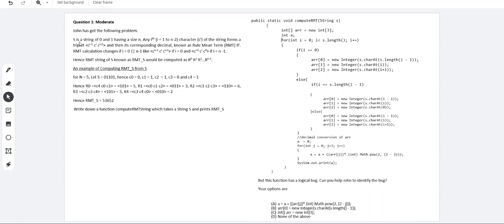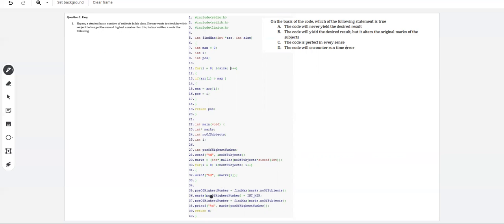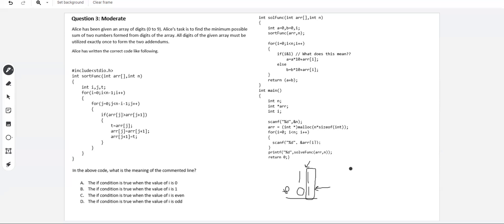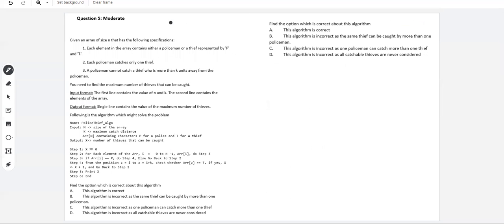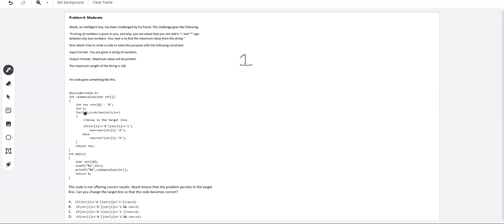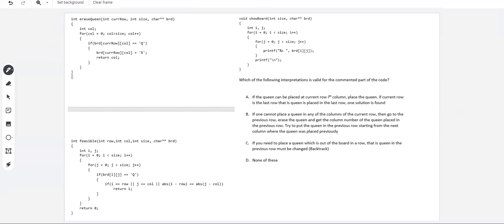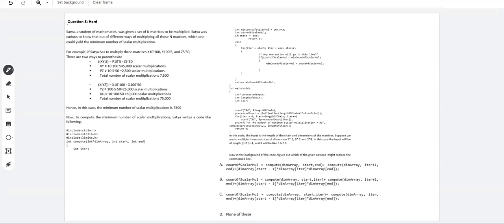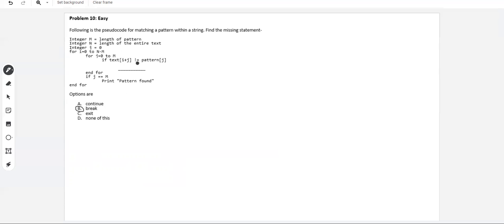How to Prepare for AP Computer Science | Webinar - 04 | C, C++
Get A 5 in APExams
 ▬ Contents of this video  ▬
00:00 - Intro
00:02 - AP Qs No: 01
04:21 - AP Qs No: 02
06:46 - AP Qs No: 03
10:36 - AP Qs No: 04
14:54 - AP Qs No: 05
18:22 - AP Qs No: 06
21:03 - AP Qs No: 07
25:43 - AP Qs No: 08
30:23 - AP Qs No: 09
32:46 - AP Qs No: 10
34:57 - How to apply?
Are you ready to take your AP Computer Science class and try out some new programming languages? In this webinar, we'll be discussing the best ways to prepare for the AP Computer Science A exam.
We'll be covering topics like programming basics, data structures, and algorithms, and we'll be providing plenty of resources so that you can start learning right away. We hope that this webinar will help you to succeed on your AP Computer Science A exam!

Visit our Amazon Kindle e-Book store to solve uncommon questions and prepare for AP exams created by College Board (The United States).
►AP CS College Tests_Quiz_Interview Series
►AP/GT Test Series For High School Computer Science

Unlike other commercial websites, Poccomu is not here to sell, but as a companion in the most crucial time of starting your career. With Poccomu you get access to world-class faculty, a global community of 10,000+ aspiring students just like you, and a cutting-edge platform fulfilling all your needs to score 5 out of 5 in AP Computer Science Exam.

⚡️Live Coding Club: Join our coding club today and learn with the best instructors in the US.
⚡️Take a Live Webinar: Register for a Webinar to explore Poccomu as a tool and how it will help you achieve your dreams.
⚡️AP format Practice Tests: Prepare with the best-in-class AP computer science test papers, in a similar format as the real exam.
⚡️Connect, Grow and Learn: Learn and grow with 10,000+ community members, know where you rank, and improve your performance.